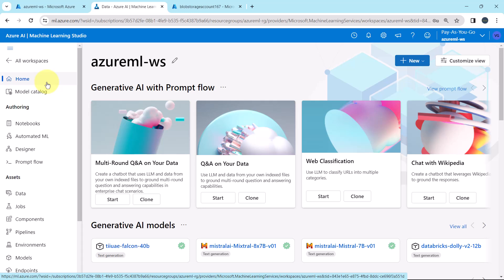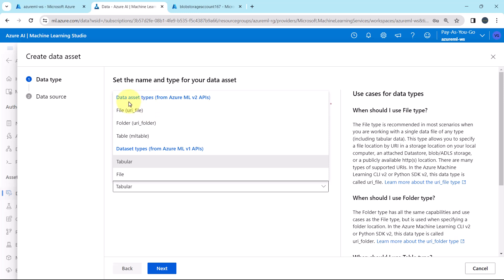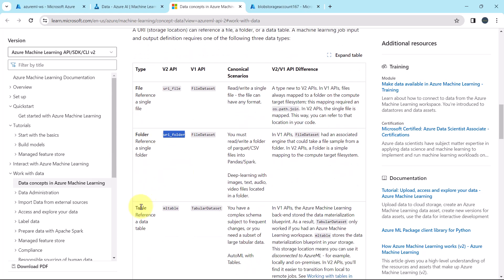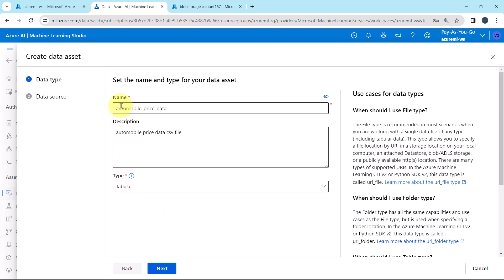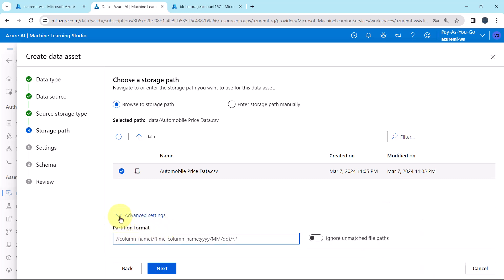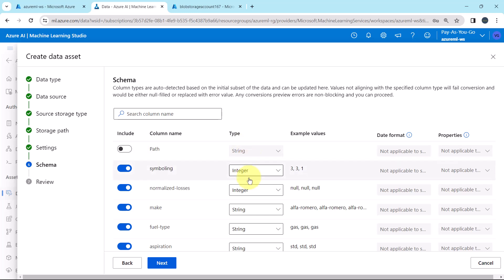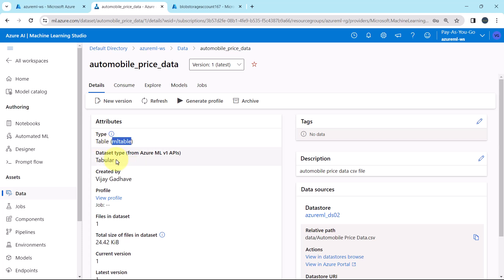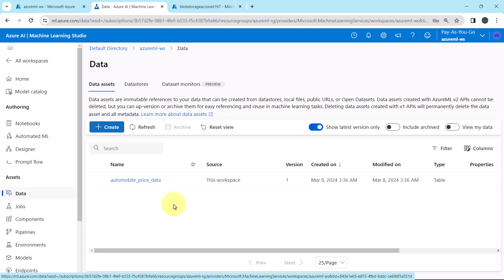15. Create Data Asset in Azure ML Studio | Azure Machine Learning | DP-100 Exam Prep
In this video you will understand, how to create data assets in Azure Machine Learning Studio, an essential step for managing data in your ML projects.
This tutorial is especially useful for those preparing for the DP-100 exam as it covers key concepts related to data management in Azure ML.